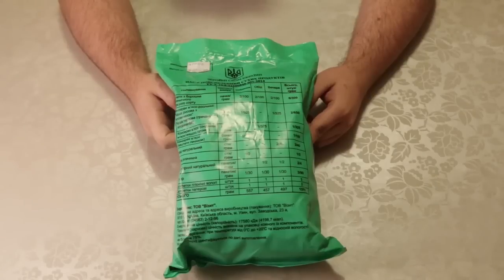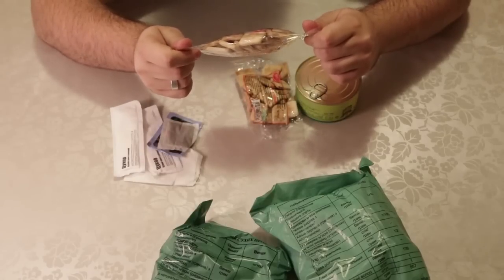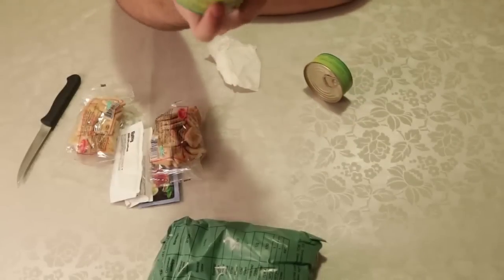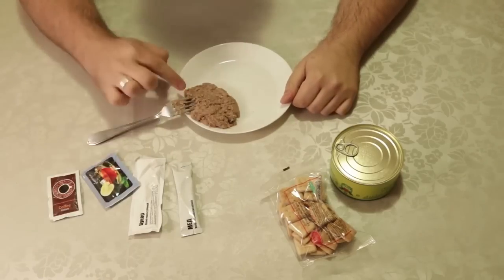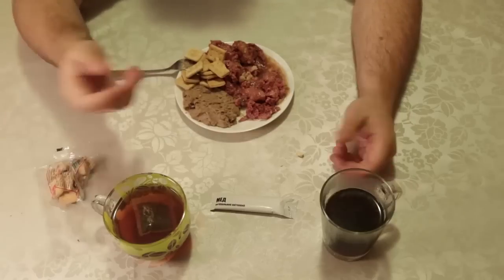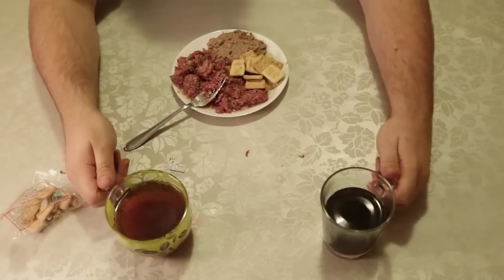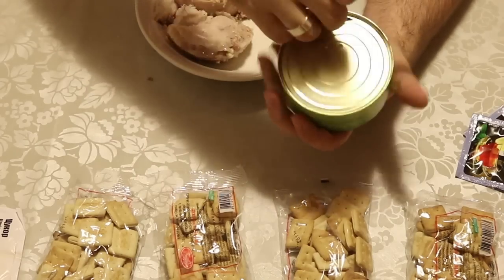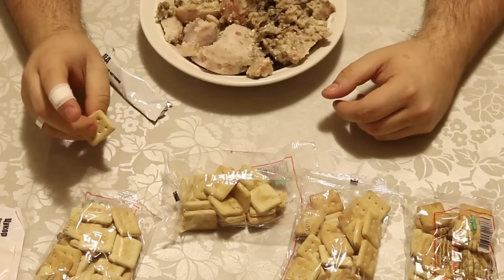Ukrainian Military MRE 24H Ration (VERSION 2) - Хорват хава Украинский сухой паек